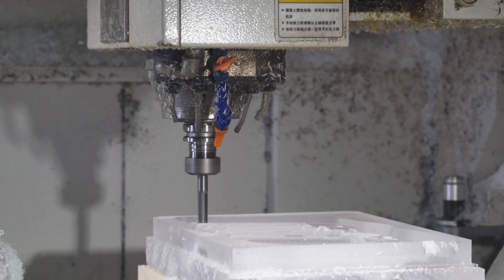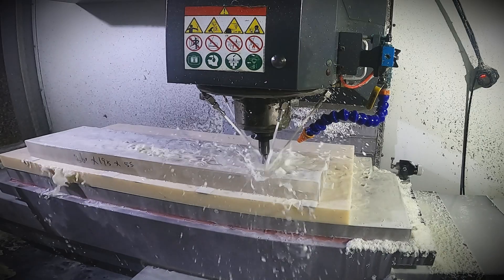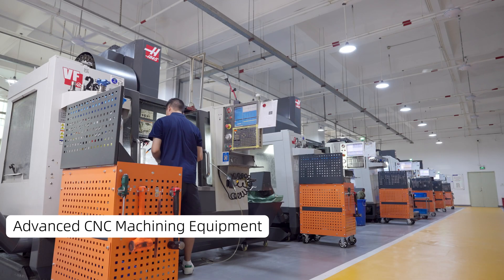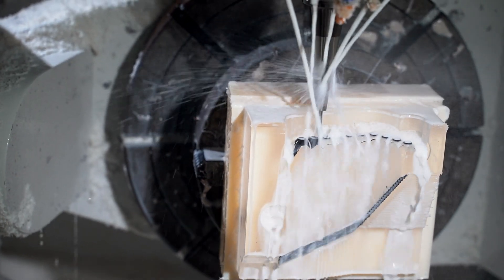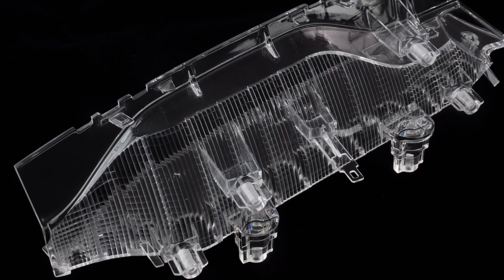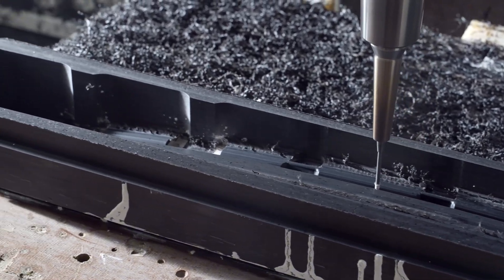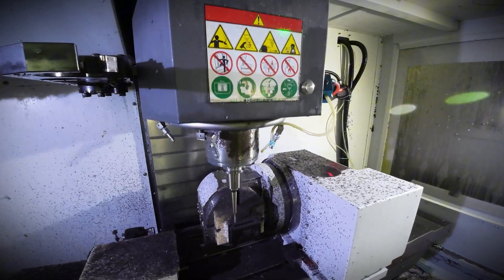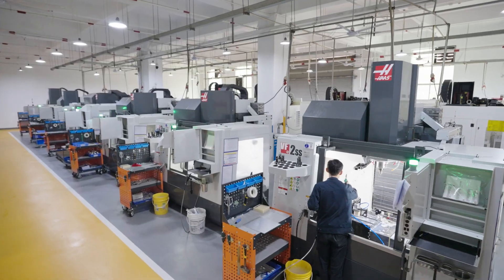High-Precision CNC Plastic Machining Solutions| WayKen Rapid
From prototyping to production, WayKen provides high-precision, efficient, and reliable CNC plastic machining solutions. Equipped with advanced 5-axis machines and a temperature-controlled workshop, we ensure consistent quality and surface finish. Whether it's common engineering plastics like ABS, PC, or high-performance materials like PEEK and ULTEM, our expert team delivers custom machining services across aerospace, automotive, electronics, medical, and chemical industries. Every detail matters — we make sure it's perfect.

Request a free quote today!
WayKen Rapid providing CNC Machining, 3D Printing, Vacuum Casting, Rapid Tooling, Sheet Metal Processing.Our customer base covers from independent inventors or designers to large scale Industrial, Commercial, Medical, Automotive, and even Aerospace companies.